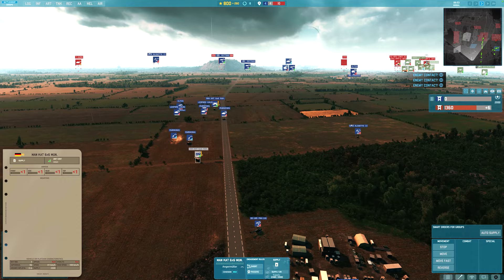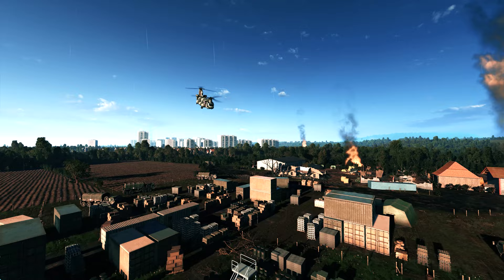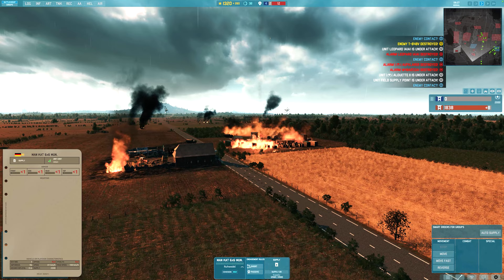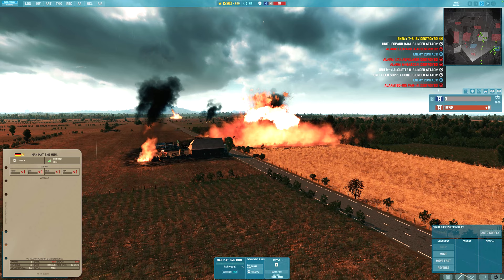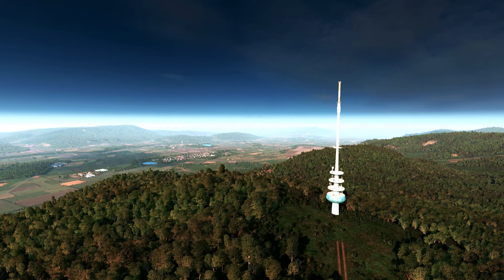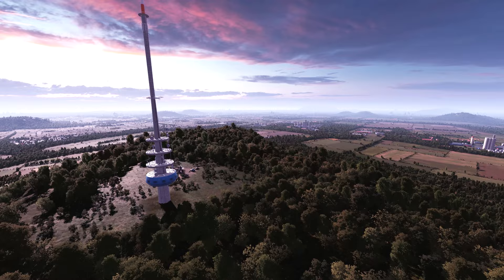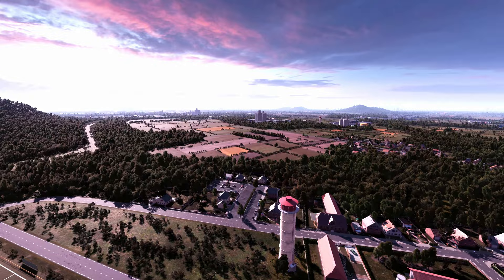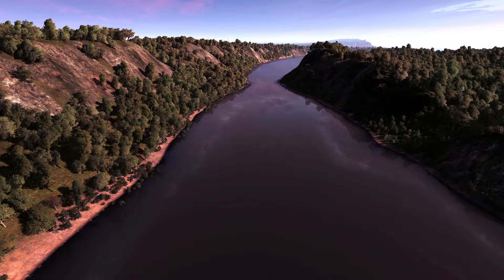WARNO: milestone AUGEREAU, introducing Field Supply Point (FSP)!